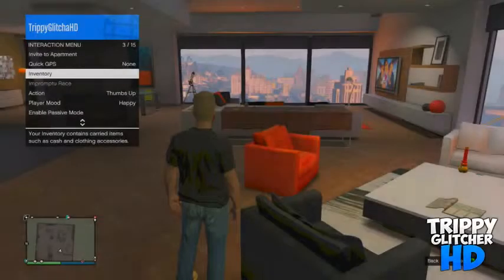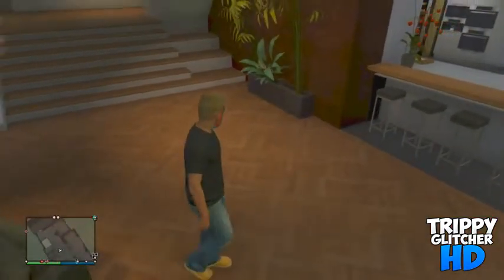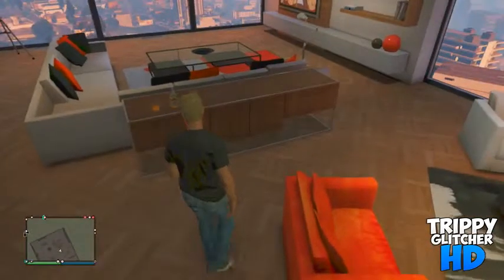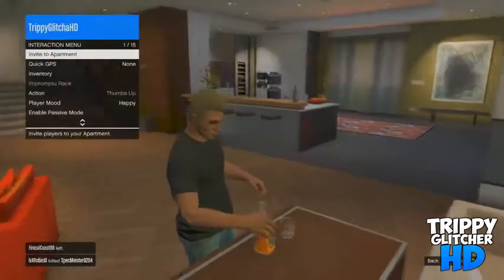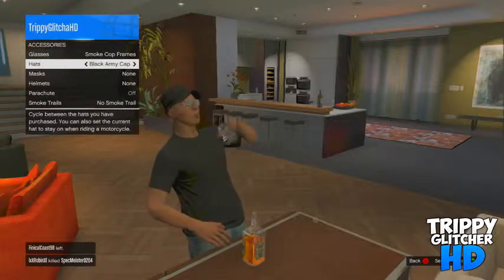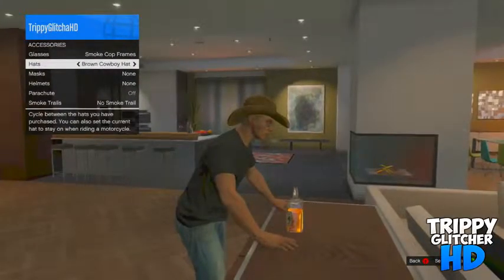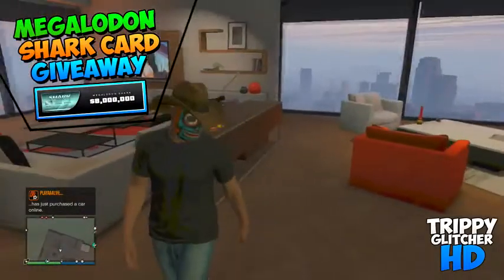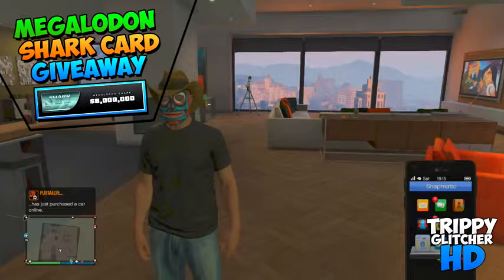"GTA 5 Online" - "How To Wear A Mask + Glasses + Hat / Helmet Online Glitch" - (After Patch 1.13)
Partner with Freedom!
Why?
No- Lock in contract and a high CPM!
Why?
They pay me 15% extra if you use it! It doesn't take it out of your percentage. It takes it out of Freedom's pocket! And All the Money goes Back into the channel! It benefits you and TG!